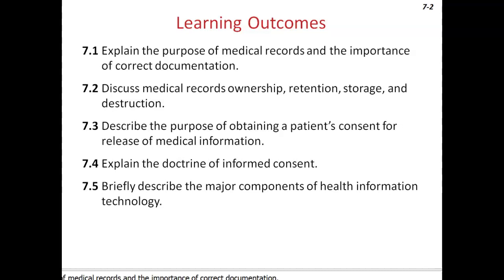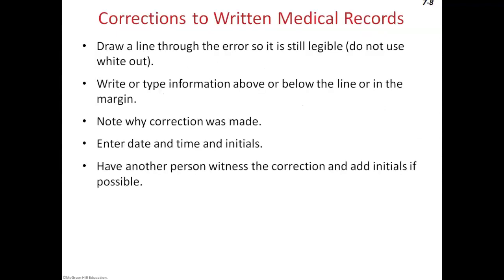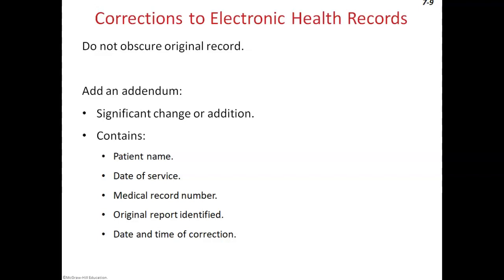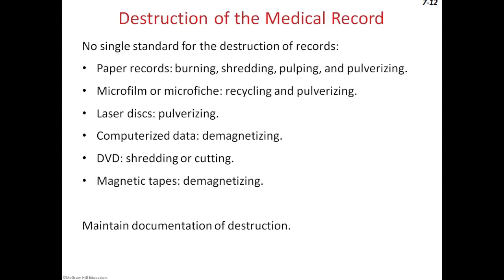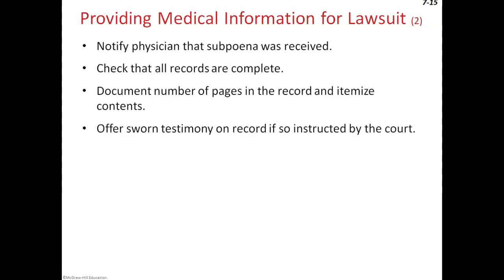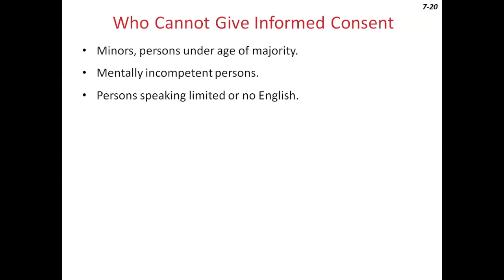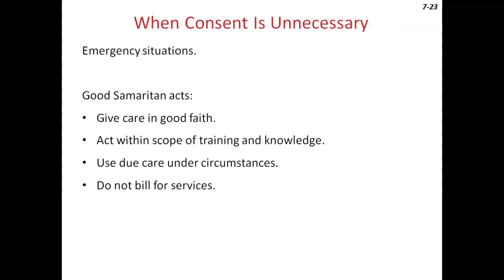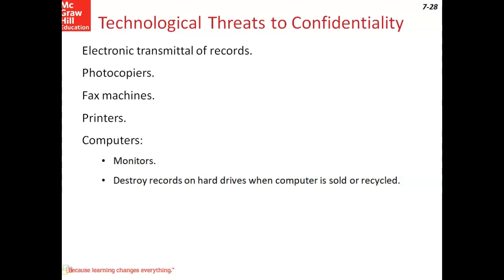HPRS 2321 CH7